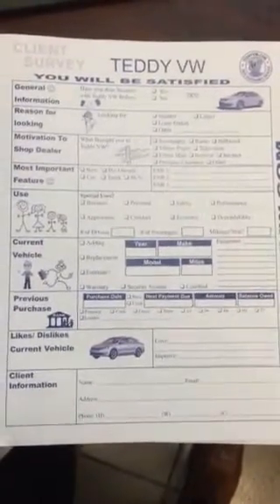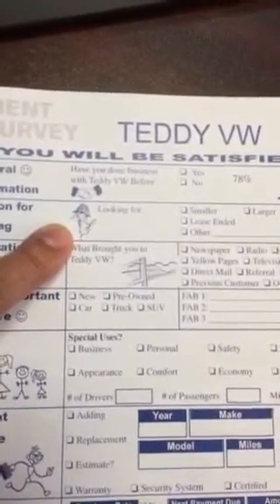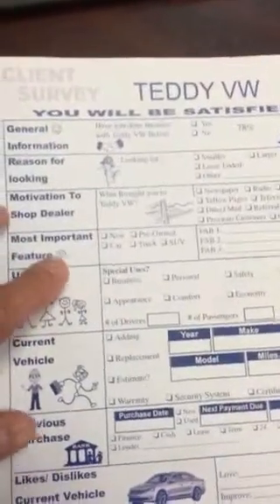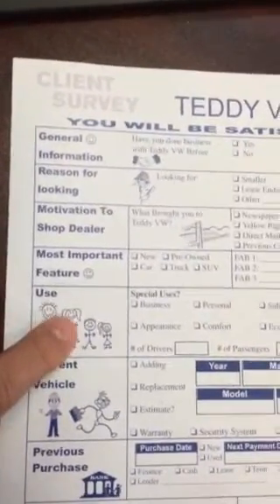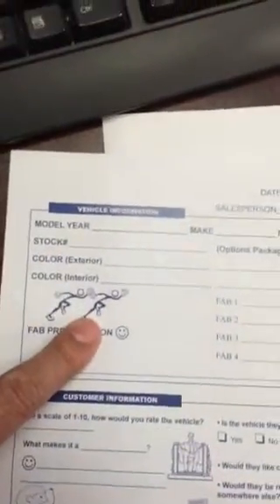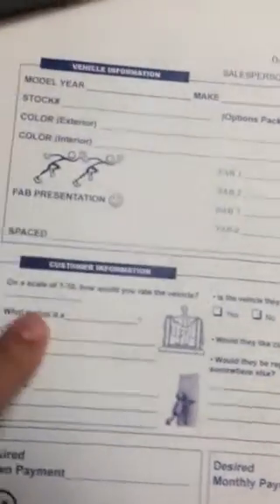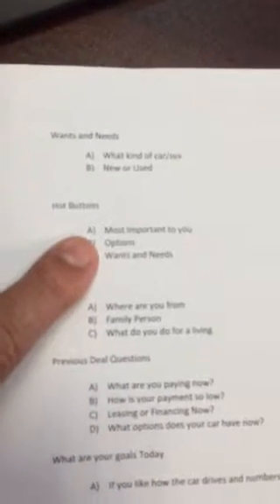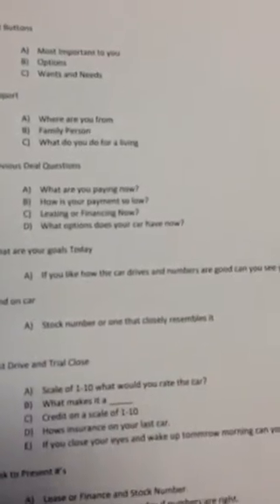Sales process 1